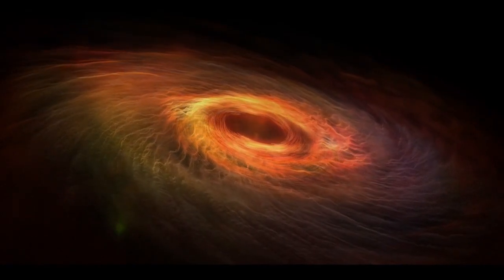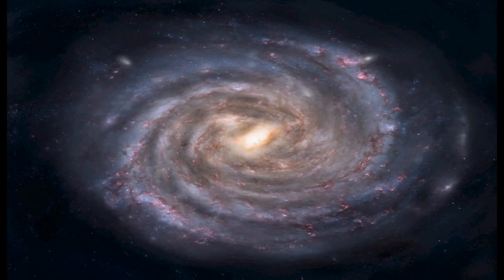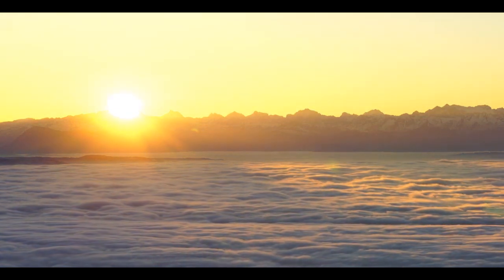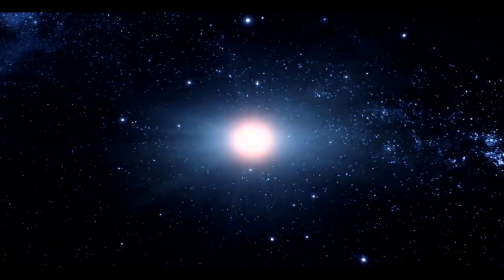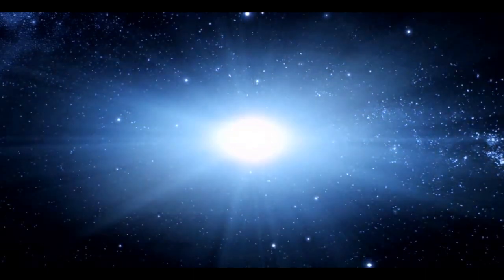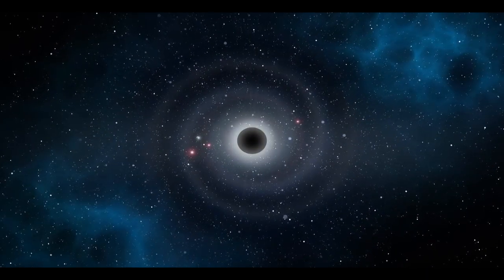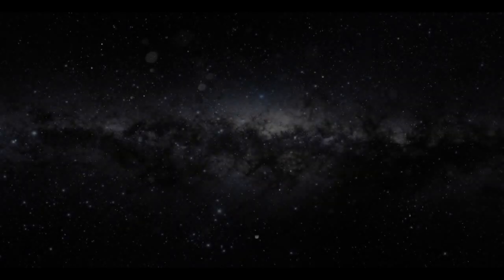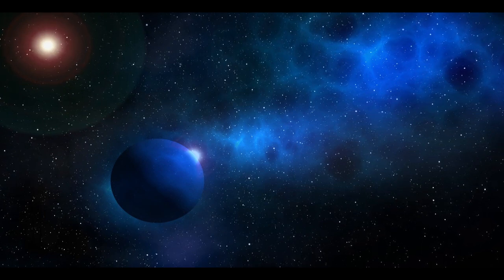Black Holes - Destruction From Space! / Documentary (English/HD)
One of the most terrifying but amazing aspects of our Universe is that it is not static and just as much as it expands, it declines. The existence of Black Holes provides an example of this, as it destroys the surrounding area in space without thinking and without purpose.

Not much is known about Black Holes, particularly why and how they exist. This video will set out to understand Black Holes; how they were discovered, classifications of Black Holes, how long they have existed, how scientists locate them today and how a Black Hole can ‘die’.

Bibliography:

Chandra X-ray Observatory. (2011). How can we detect Black Holes?

Io9. (2014). A Black Hole doesn’t die - It does something a lot Weirder.

NASA. (2017). What is a Black Hole?

Space. (2017). On the Existence of Black Holes.